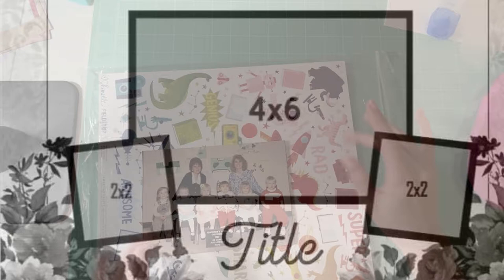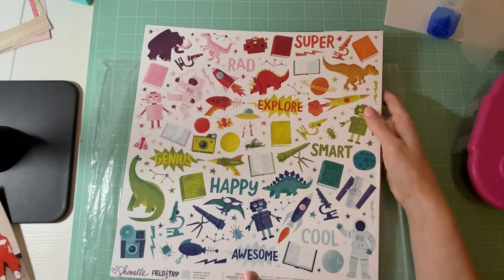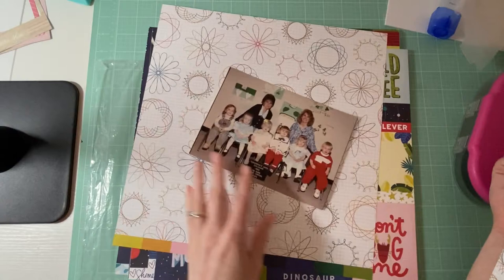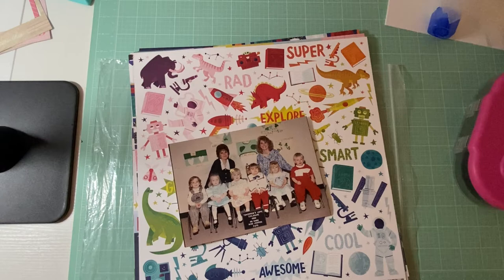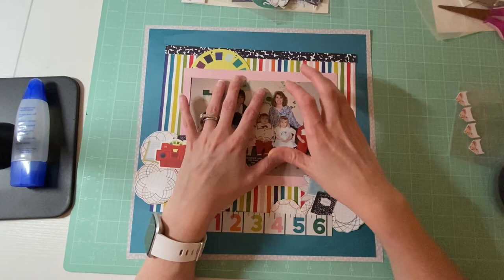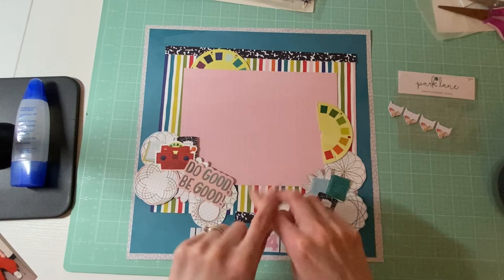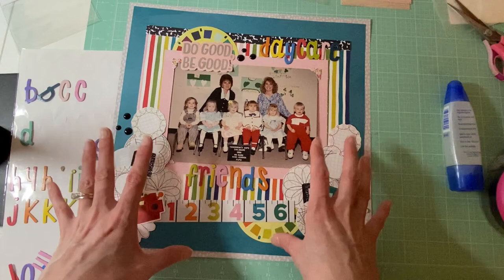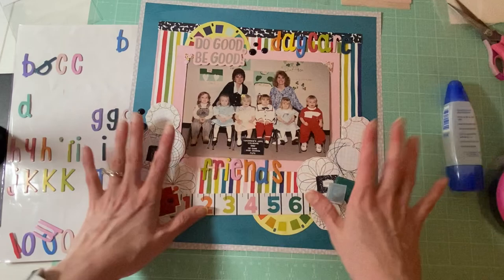Day 20 of 30DSCBL9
Hey everyone today is Day 20 of the 30 days of sketches. Don't forget to check everyone else who is joining in the fun this month!

Christy’s Beautiful Life Moira O’Reilly Pineapple Papers ScrapFabulous Scrappy Adam Canadian Scrapper Girl Scrapping On the fly Dollie Boyd Katy Donaldson Scrapping In The Sticks JQ Crafty Jessica Michaels The Scattered Scrapper Pricilla Heffernan Jessie B Scrapbooking Papers 2 Pages She’s Crafty Traci Rancier Judy Dahlgren Scrappy Kea Galaxy Girl Creations Izzibel Scraps Vanessa Bell Kaezmum Rebecca Lockhart Scraps Steak goddess Roni Sure Scrapper Curly Q Scrapper Shannon Blinn Kim Ferguson City Scrapper Christina Inez Michelle McCants Desiree’s Tale Crafting With Amanda Scrappy Kathy Sparkle Peanut Designs MK Gunn Crafty Meggy Carina Nilsson